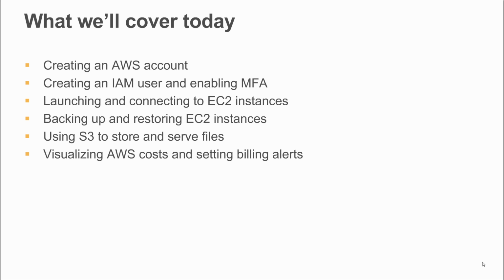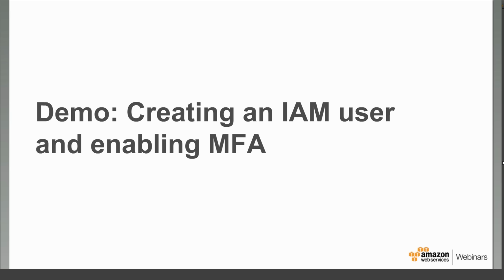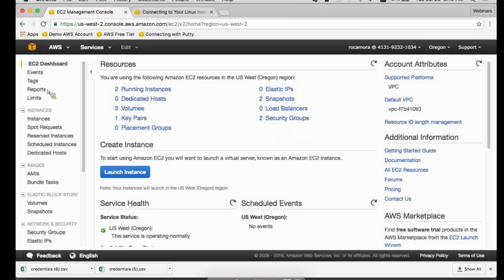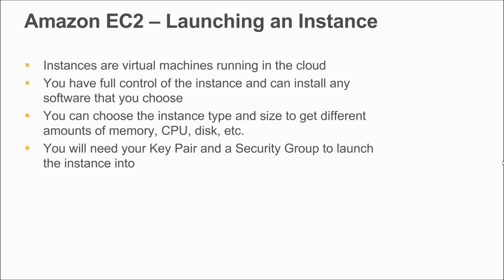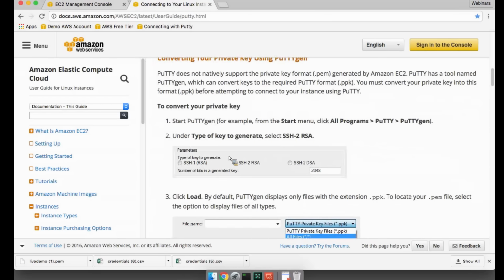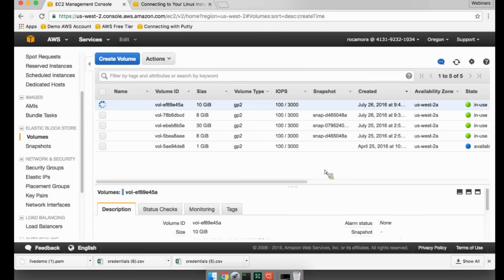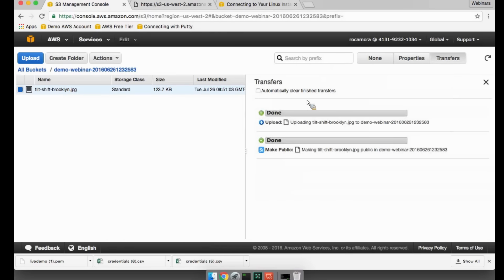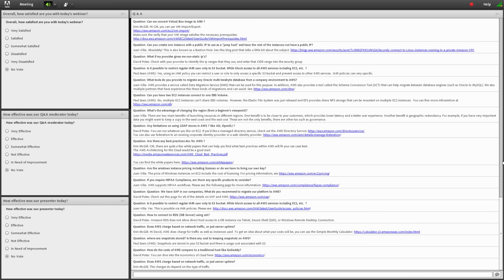Getting Started with AWS - AWS July 2016 Webinar Series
Millions of customers are leveraging AWS for increased flexibility, scalability, and reliability. Attend this "how-to" webinar to learn the basics of getting started with AWS. After a brief overview, this session will dive into discussions of core AWS services, such as Amazon EC2 and Amazon S3, and demonstrate how to utilize those services to launch virtual machines in the cloud, backup and restore data, and more.

Learning Objectives:

    Create an AWS account and access its free services

    Learn to use the AWS Management Console

    Create and manage users and groups, and enable multi-factor authentication

    Create and run a virtual machine in the cloud using Amazon EC2

    Backup and restore an EC2 virtual machine

    Use Amazon S3 to store and serve files